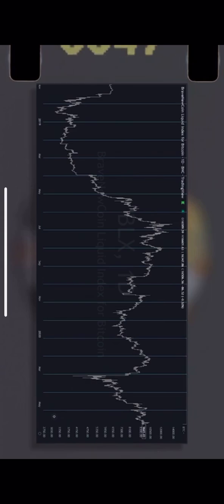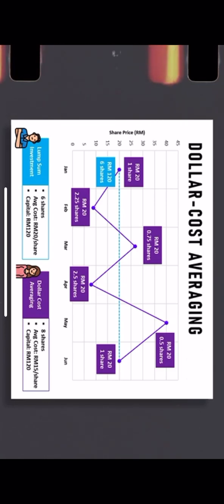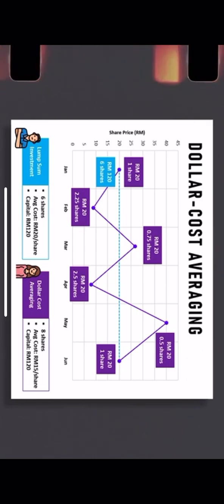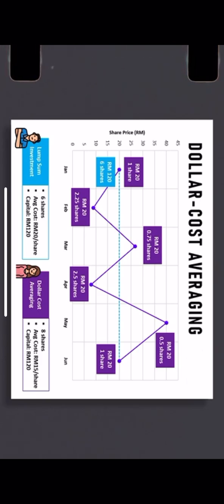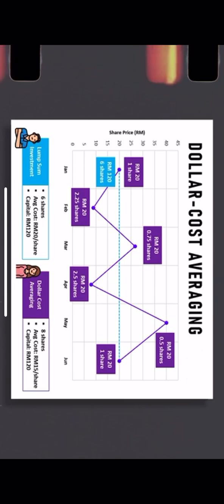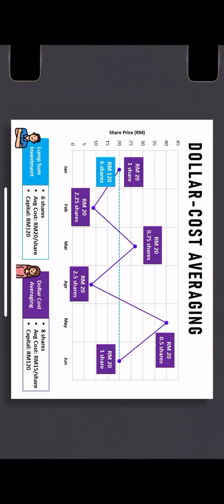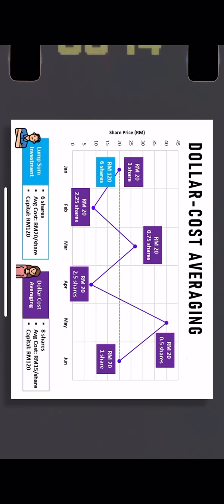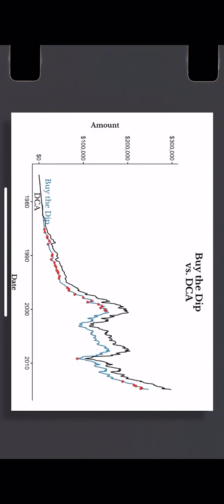25 июля 2024 г.